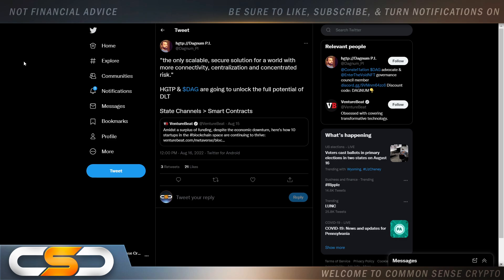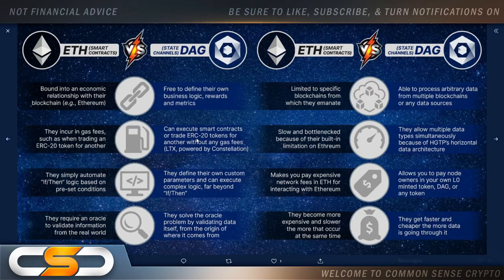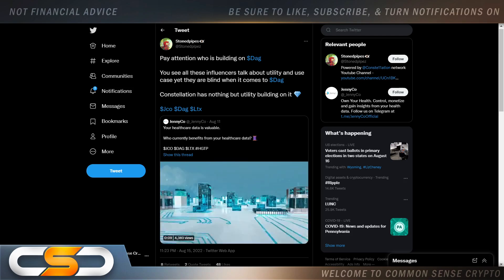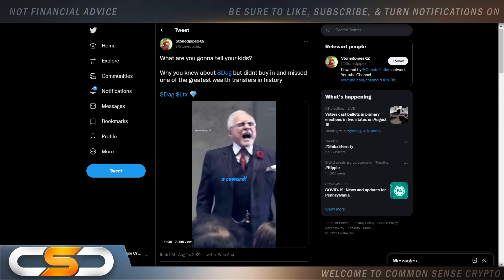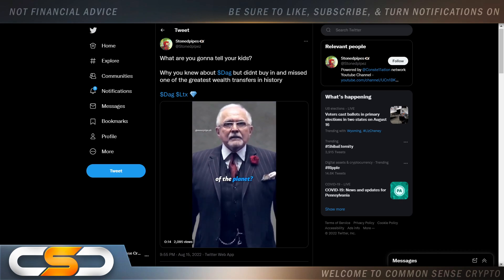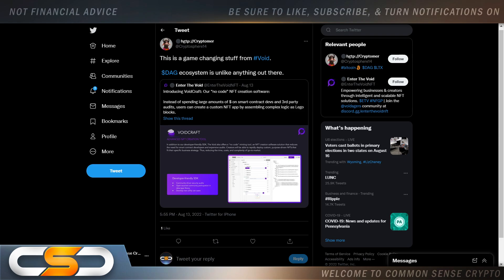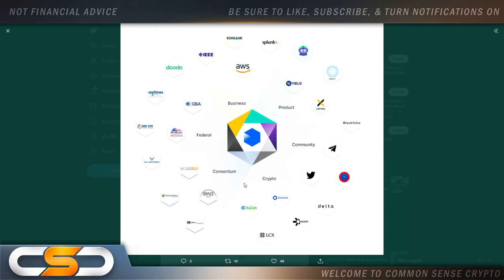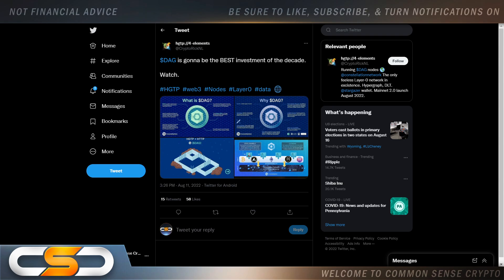CONSTELLATION DAG IS BIGGER THAN ETHEREUM AND HERE'S WHY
This video is about Constellation DAG, DAG News, DAG Updates, Constellation News, Constellation Update, Constellation Update, Constellation DAG Updates, Constellation DAG News